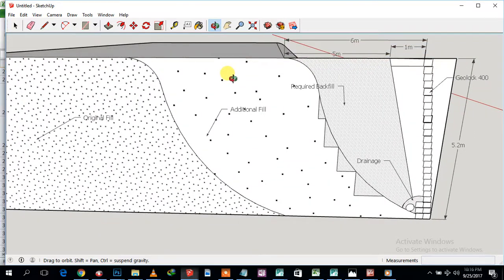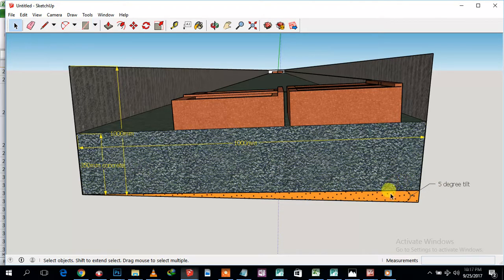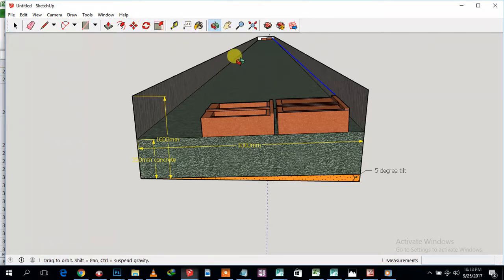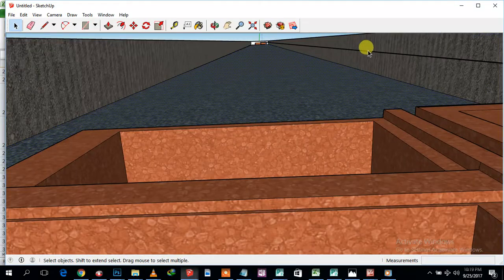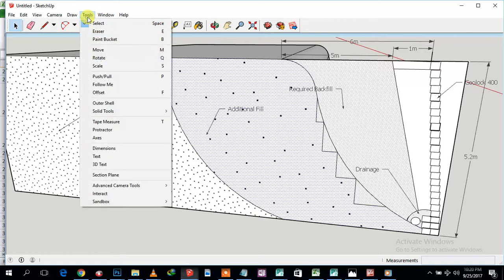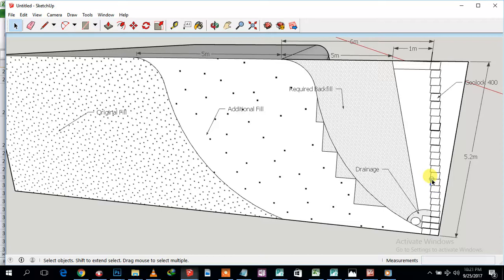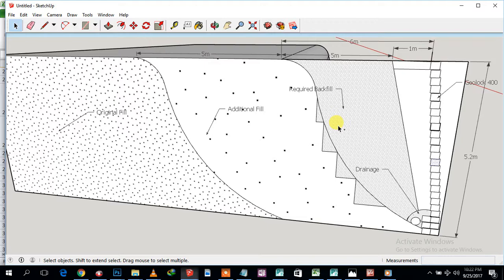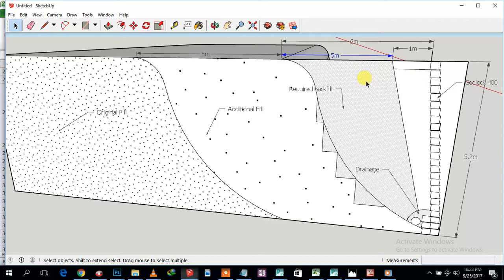Filling in a Sloped Yard in Durban and Retaining Wall Construction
Retaining Walls
When loose soil is piled on a slope, a retaining wall is needed to prevent the soil from eroding or sliding downhill when saturated.

If the slope created by the filled soil is moderate, Slopes with greater than a 45 degree angle require some type of structure to support them.

What the Terms Mean:
Backfill: The soil and or gravel  placed behind a wall compacted to maximum density

Backfill slope: Often the backfill slopes upward from the back face of the wall. The slope is
usually expressed as a ratio of horizontal to vertical (e.g. 2:1).

Batter: The slope of the face of the stem from a vertical plane, usually on the inside (earth) face.

Dowels: Reinforcing steel placed in the footing and bent up into the stem a distance at least equal to the required development length.

Footing (or foundation): That part of the structure below the stem that supports and transmits
vertical and horizontal forces into the soil below.

Footing key: A deepened portion of the footing to provide greater sliding resistance.

Grade: The surface of the soil or paving; can refer to either side of the wall.

Heel: That portion of the footing extending behind the wall (under the retained soil).

Horizontal temperature/shrinkage reinforcing: Longitudinal horizontal reinforcing usually placed in both faces of the stem and used primarily to control cracking from shrinkage or temperature changes.

Keyway: A horizontal slot located at the base of the stem and cast into the footing for greater
shear resistance.

Principal reinforcing: Reinforcing used to resist bending in the stem.
Retained height: The height of the earth to be retained, generally measured upward from the top of the footing.

Stem: The vertical wall above the foundation.

Surcharge: Any load placed in or on top of the soil, either in front or behind the wall.

Toe: That portion of footing which extends in front of the front face of the stem (away from the retained earth).

Weep holes: Holes provided at the base of the stem for drainage. Weep holes usually have gravel or crushed rock behind the openings to act as a sieve and prevent clogging. Poor drainage of weep holes is the result of weep holes becoming clogged with weeds, thereby increasing the lateral pressure against the wall. Unless properly designed and maintained, weep holes seldom “weep”.
Alternatively, perforated pipe surrounded